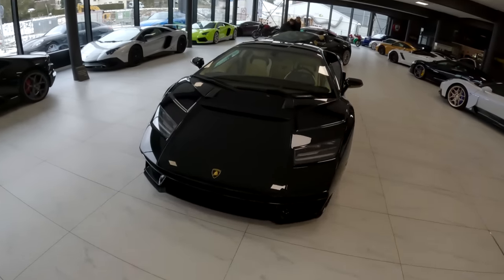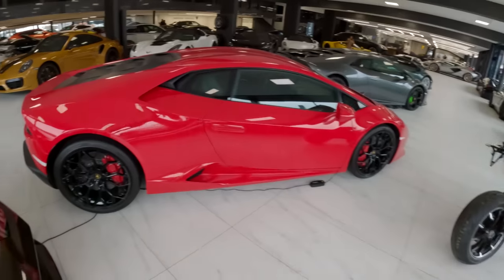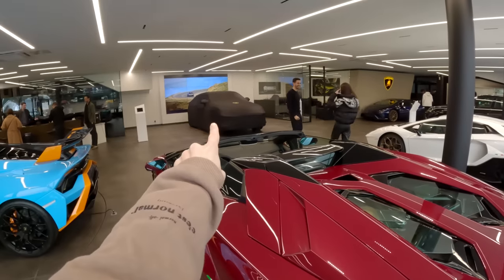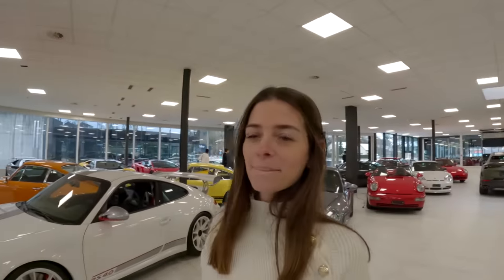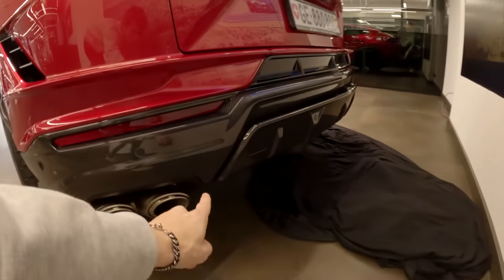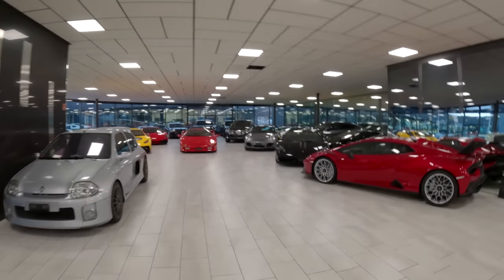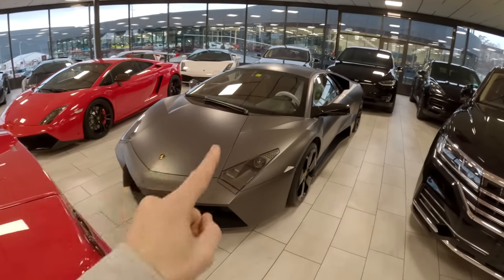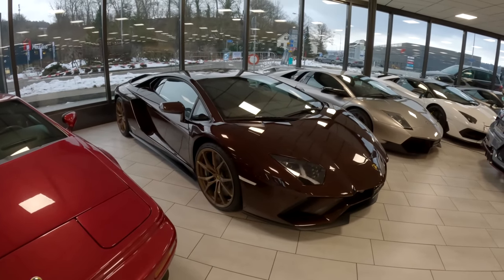DELIVERY DAY! Lamborghini Urus Performante !! (With A Few Surprises 👀)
Today I joined my friend Alex to go pick up his brand new Lamborghini Urus Performante! What an experience, from touring the garage, to seeing the new car for the first time, it was a fantastic day. Not only did we see the new Urus but so much more, from Reventon, Countach, Murcielago SV, CLK GTR, Miura SV jota... the list goes on.
Thanks for having me Alex!